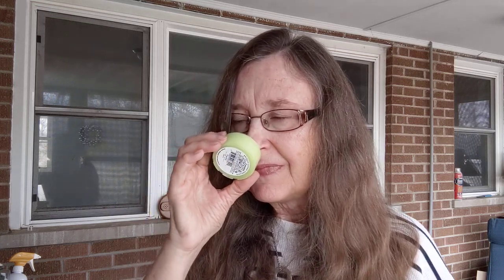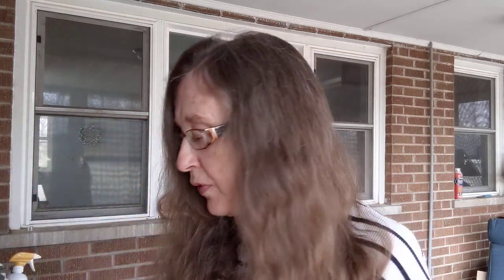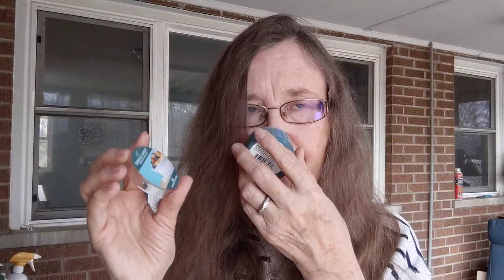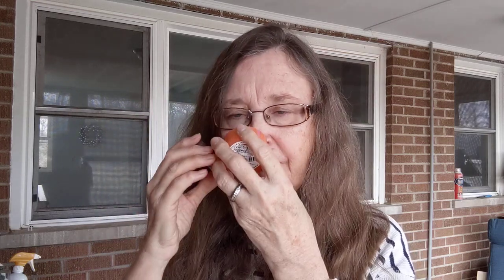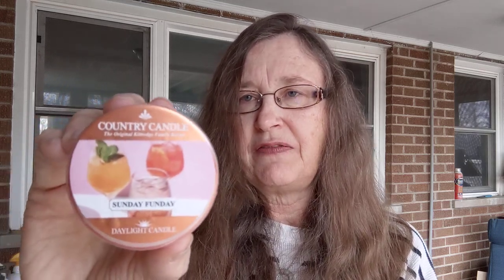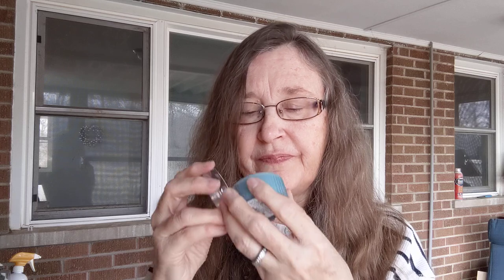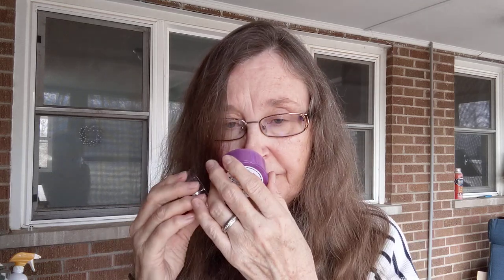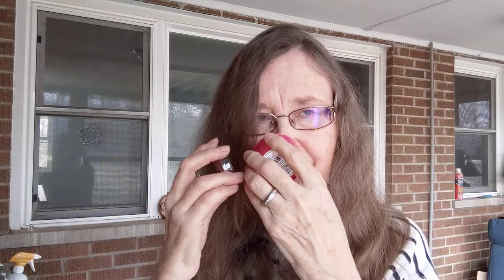KRINGLE CANDLE /COUNTRY CANDLE New Spring Scents - First Impressions